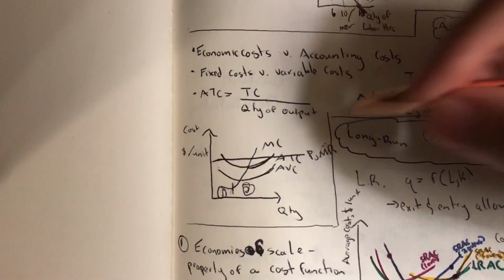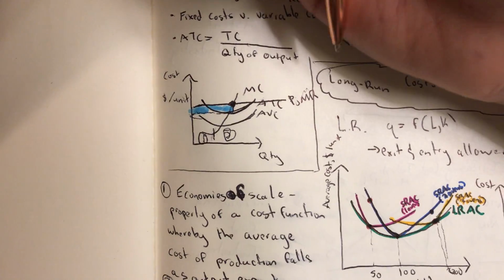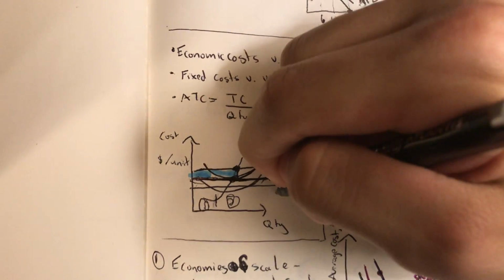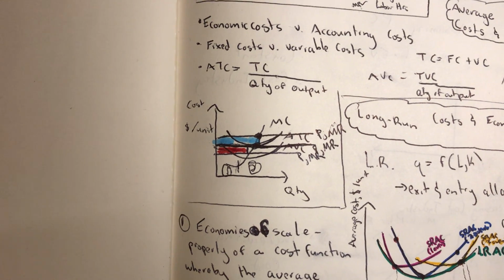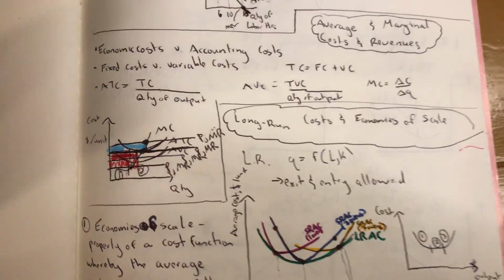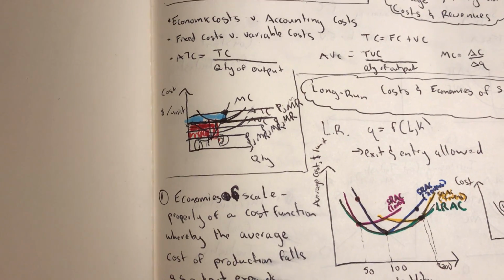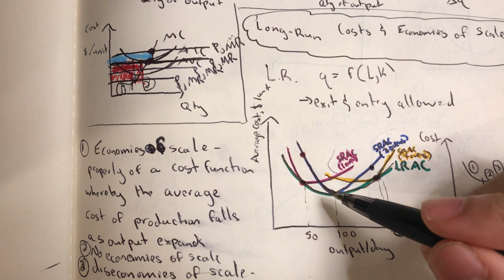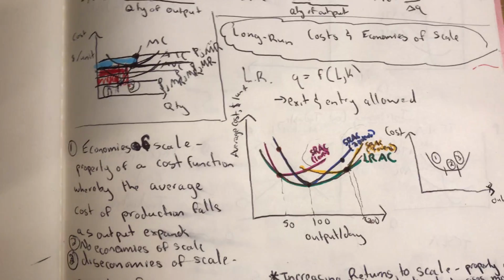Unit 3 Review (Producer Theory) part 3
In this video I talk about profit-maximization, firm decision-making in the short-run and long-run, and the long-run cost curve.